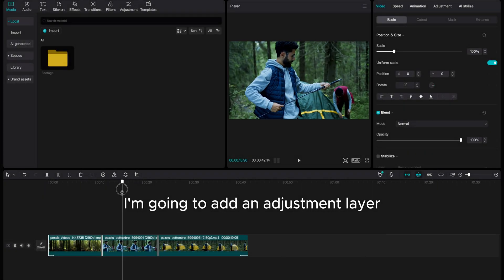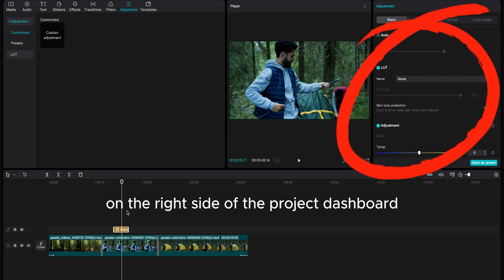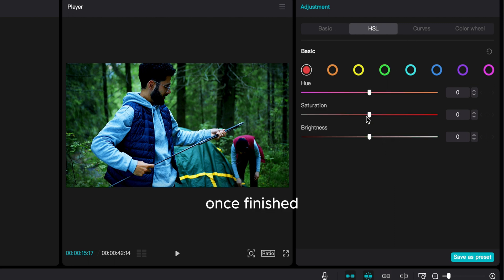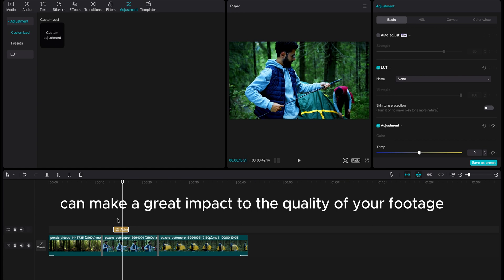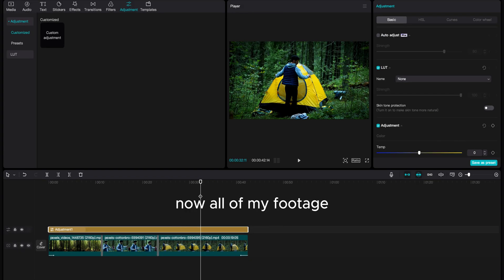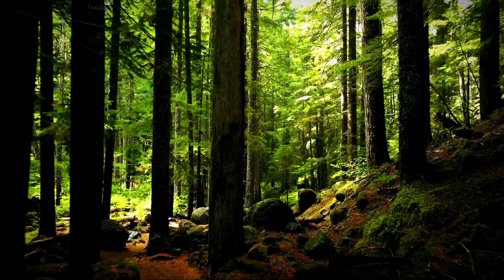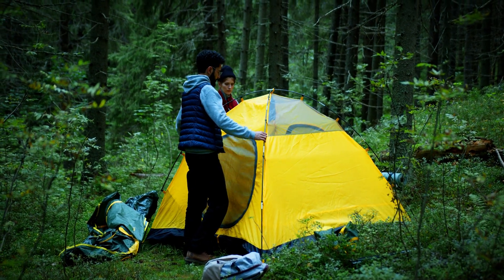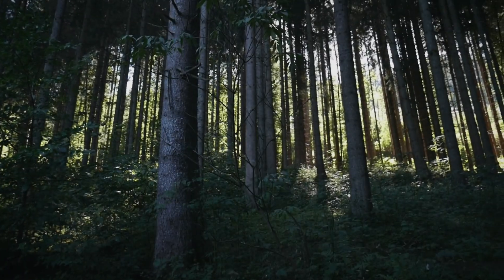Color Grade All Clips at Once in CapCut | Tutorial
Color Grade All Clips at Once in CapCut Tutorial | Adjustment Layer Feature

Welcome to the ultimate CapCut color grading tutorial! In this comprehensive guide, I'll show you how to achieve professional-grade color grading with ease using CapCut's powerful features, including the adjustment layer. Say goodbye to tedious manual editing—learn how to apply same color effects to all clips in your project, making them look cohesive and visually stunning.

With step-by-step instructions, you'll discover how to make all clips look the same in CapCut, adding same colors effortlessly across your entire video. Whether you're aiming for a vibrant and colorful look or a subtle and cinematic feel, I've got you covered with the best cinematic color grading techniques tailored specifically for CapCut.

Forget about spending hours individually adjusting each clip—learn how to color grade all clips at once in CapCut, saving you time and ensuring consistency throughout your project. From basic color correction to advanced grading techniques, this tutorial covers everything you need to know to master color grading in CapCut.

Whether you're a beginner or an experienced editor, this tutorial is your go-to resource for CapCut color grading. Watch now and elevate your videos with professional-quality color grading!